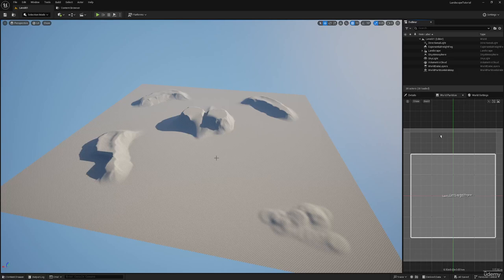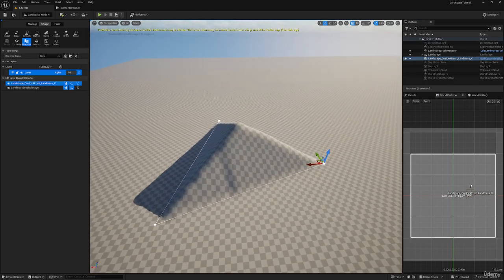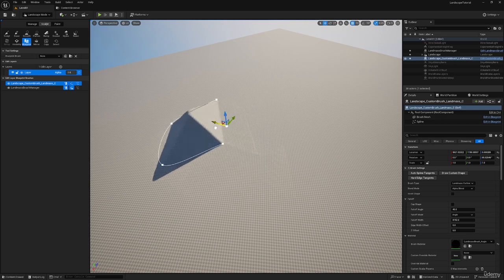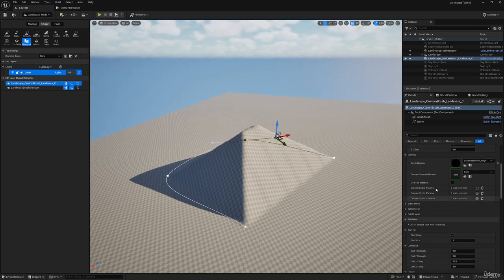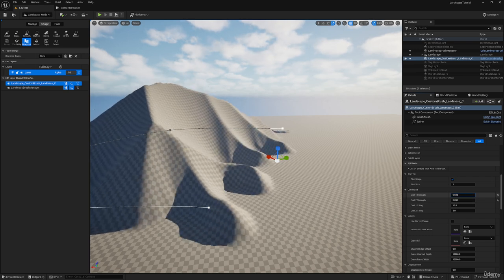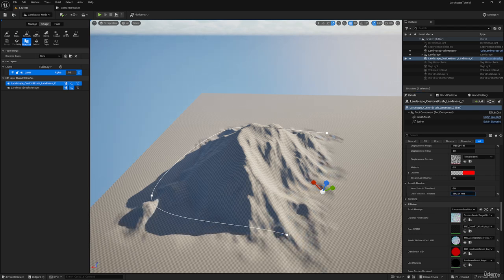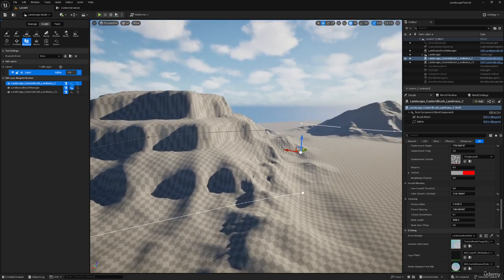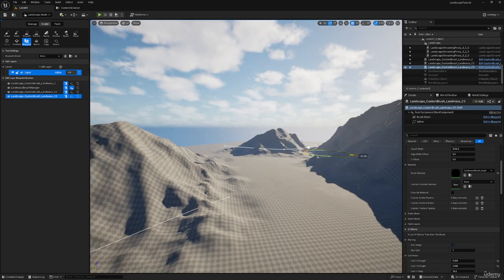1 Landmass Brushes